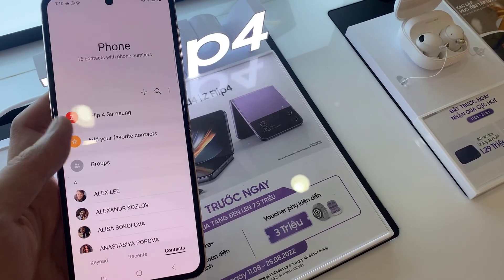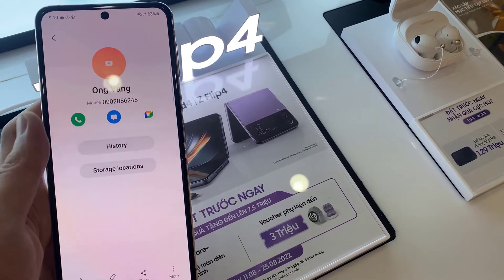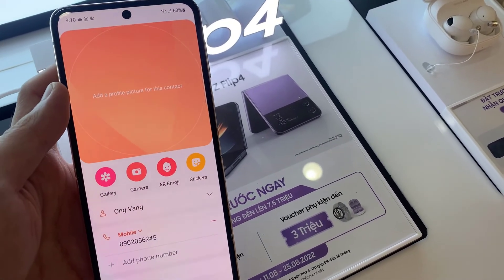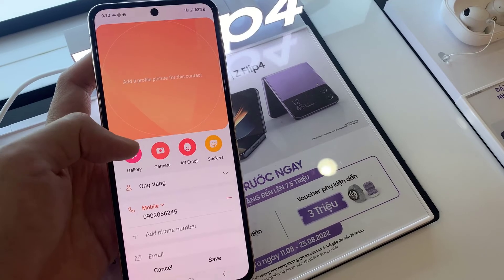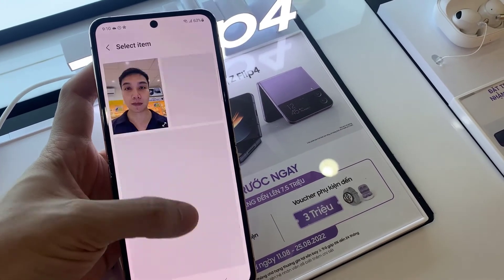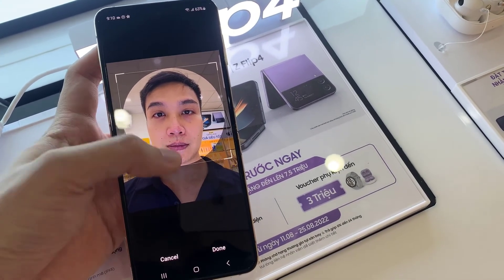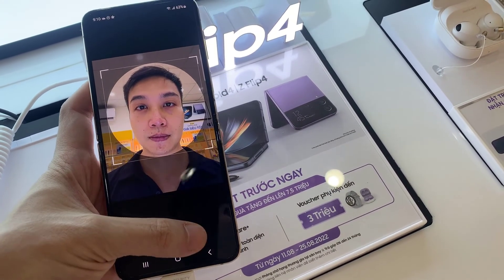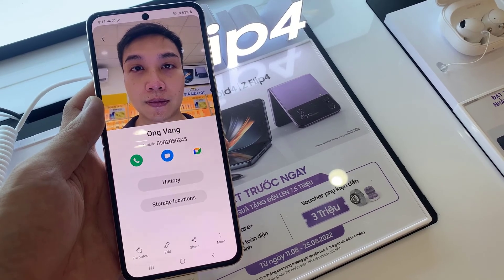How to Add Photo to Contact in Samsung Galaxy Z Flip 4 – Find Contact Settings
If you’d like to personalize the contact list in your Samsung Galaxy Z Flip 4 and add profile pictures, then here we are coming with help! In this video, we’d like to share with you how easily you can find proper settings which will allow you to add photo to contact, frame it and save.

How to Add Profile Picture in Samsung Galaxy Z Flip 4? How to Add Picture to Contact in Samsung Galaxy Z Flip 4? How to Add Contact Picture in Samsung Galaxy Z Flip 4? How to Personalize Contacts in Samsung Galaxy Z Flip 4?